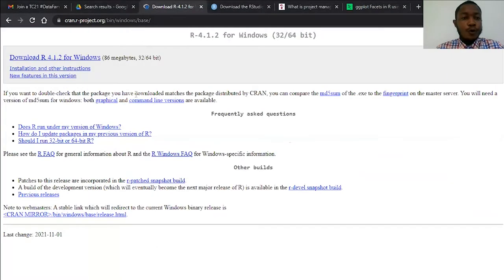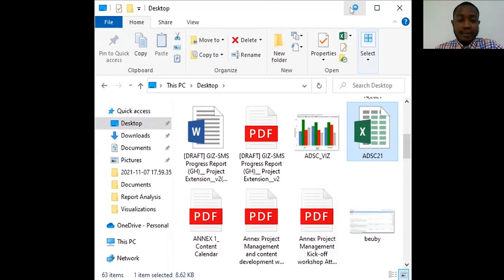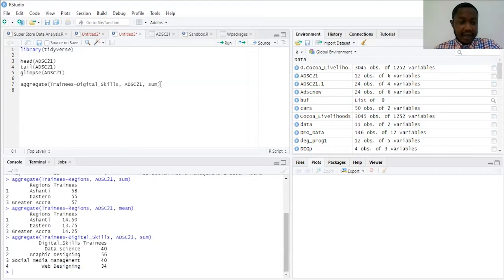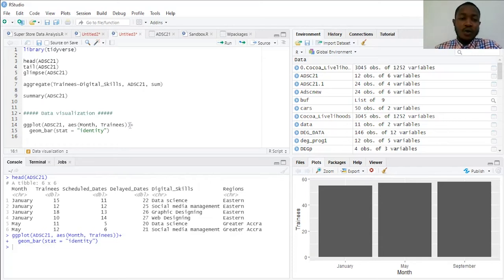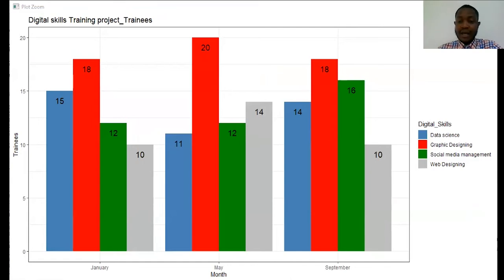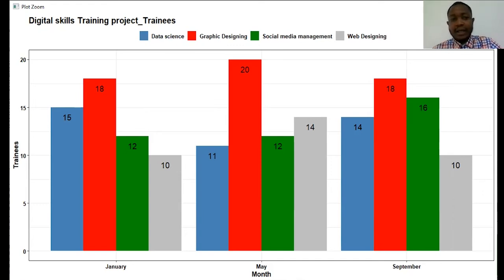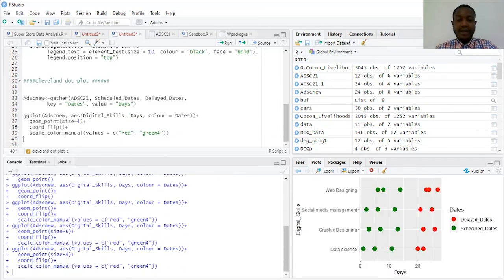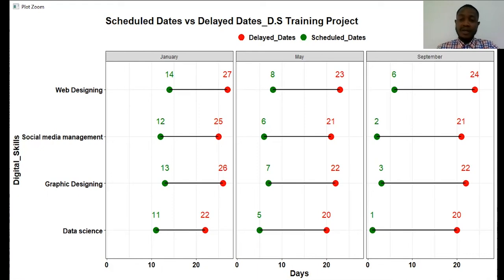Data visualization with R for project management By: Elikplim Sabblah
Data visualization with R for project management